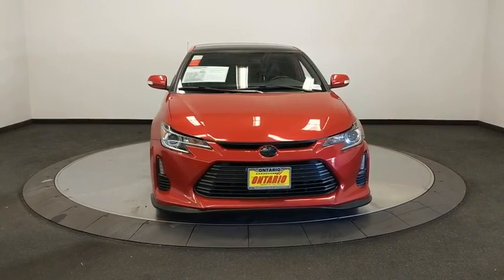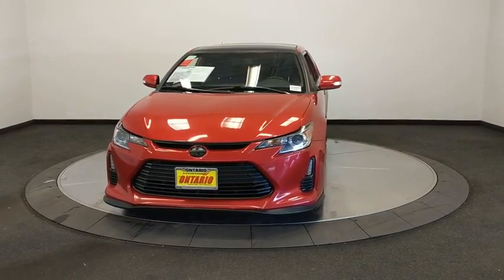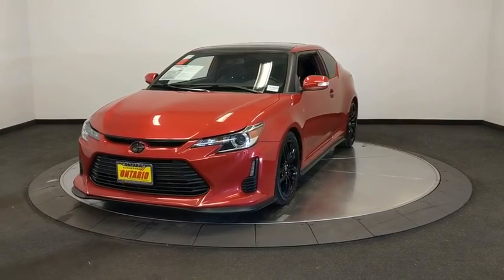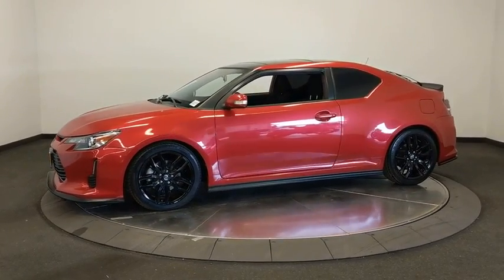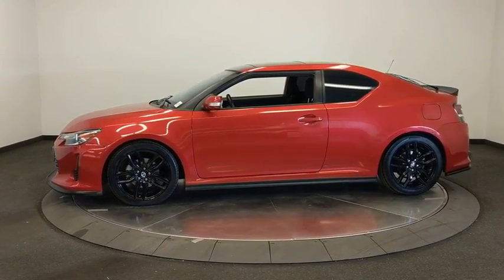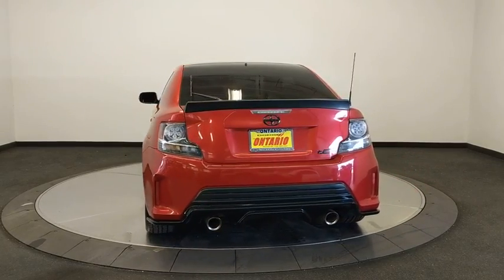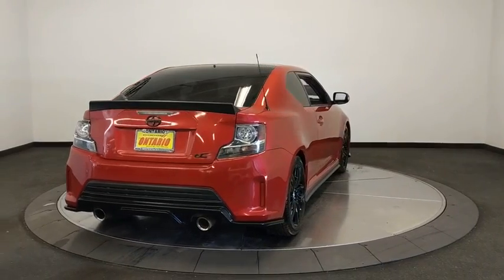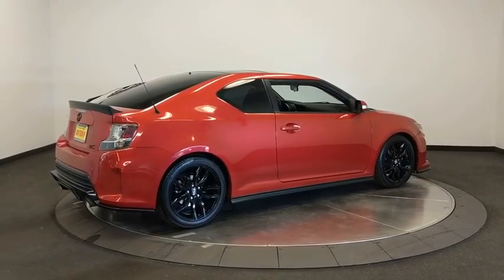2016 Scion tC Norco, Corona, Riverside, San Bernardino, Ontario, CA 19J848A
Absolutely Red Used 2016 Scion tC available in Norco, California at
2016 Scion tC Release Series 10.0 - Stock#: 19J848A - VIN#: JTKJF5C71GJ026385

23/31 City/Highway MPGAwards:* JD Power Initial Quality Study (IQS)**Dealer Serviced**, **Freshly Detailed**, **Vehicle Includes 5 Gallons of Fuel**, **Vehicle Sold As Equipped Including One Key.